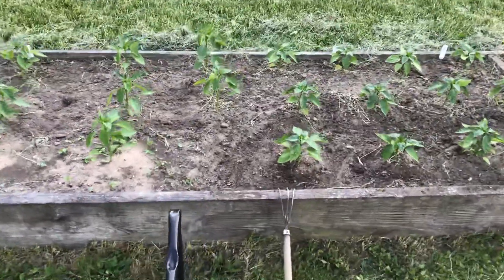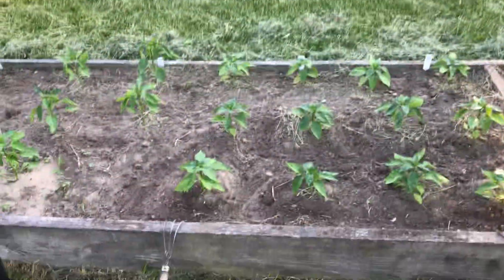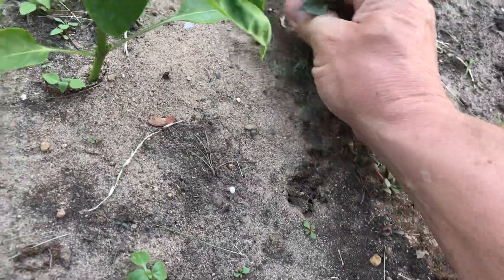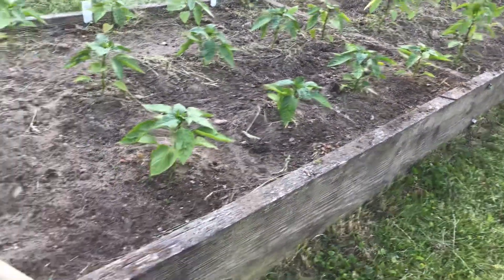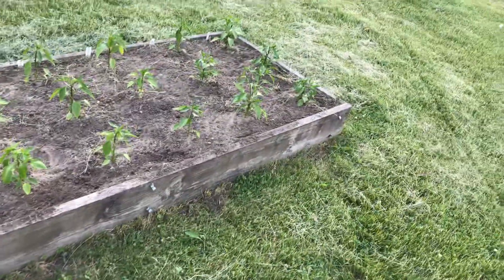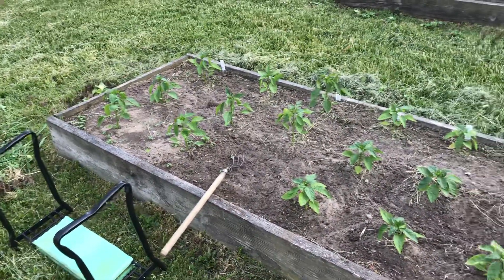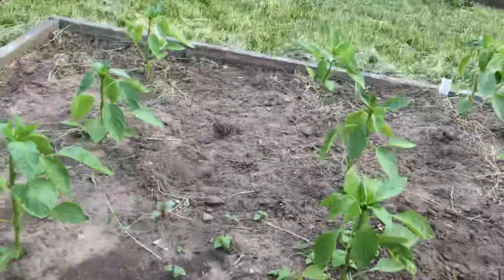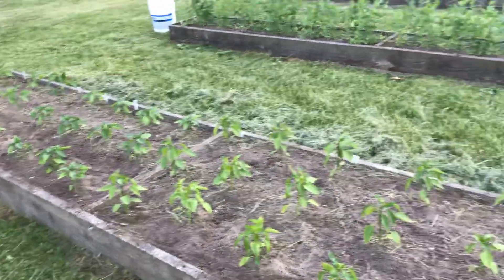How to pay for your raised garden beds A very good deal